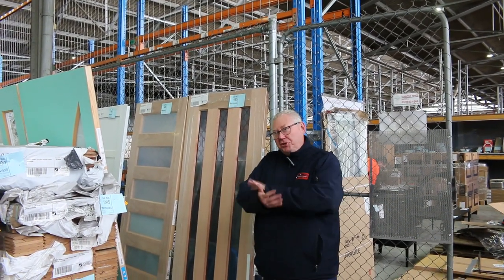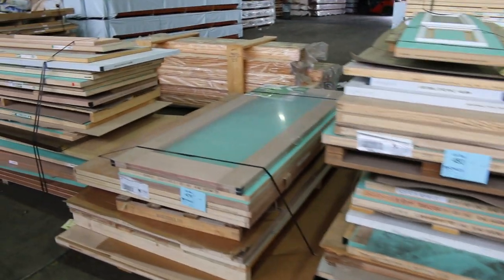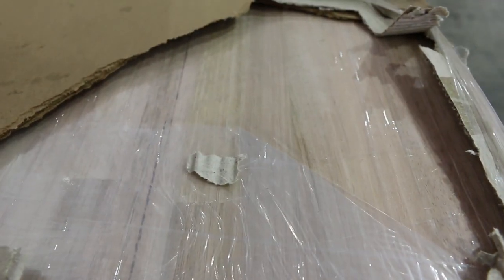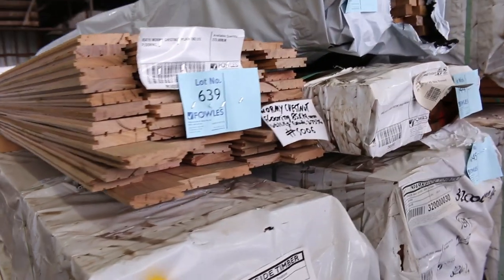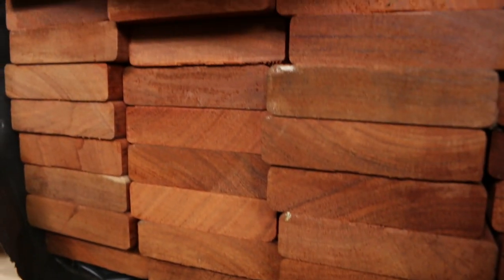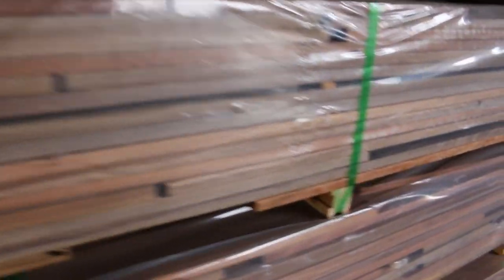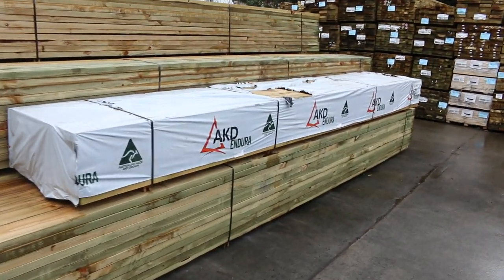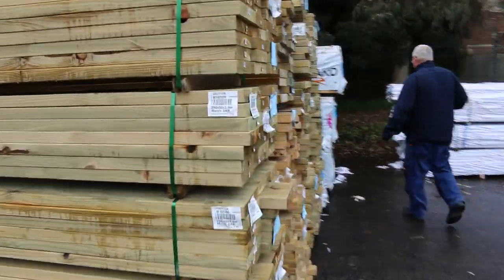Timber Auction 23 August